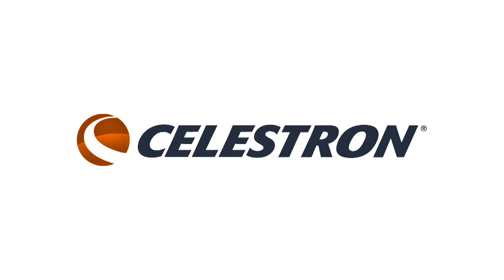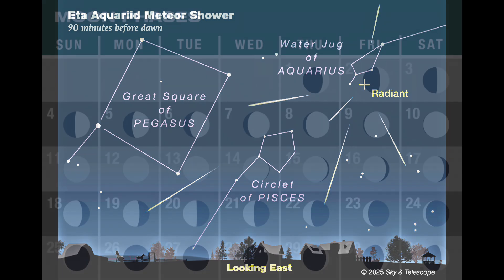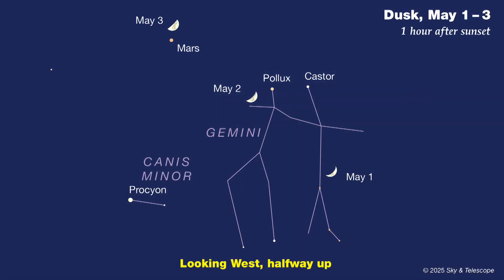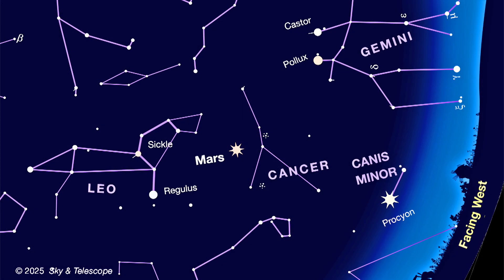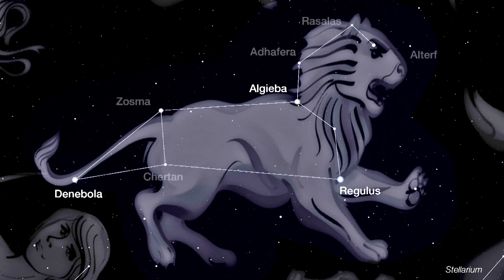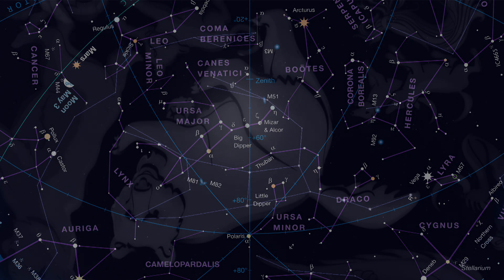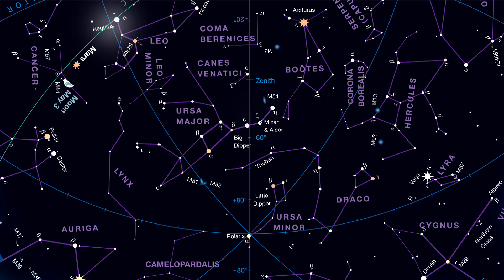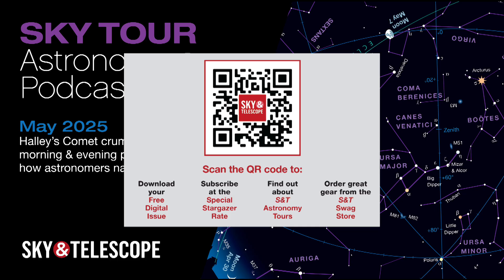Sky & Telescope’s Sky Tour Podcast — May 2025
This month we’ll look for tiny bits of Halley’s Comet; track down four planets; take stock of bright stars in the late-spring sky; and use the constellation Leo to learn what astronomers call all the stars that don’t have names. So grab your curiosity, and come along on this month’s Sky Tour episode.